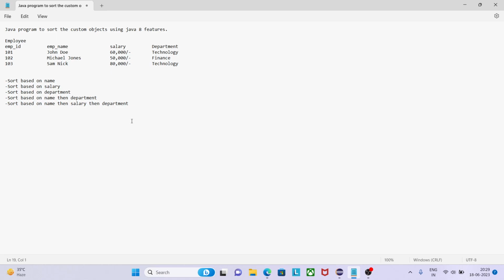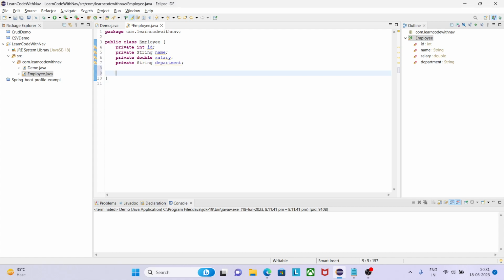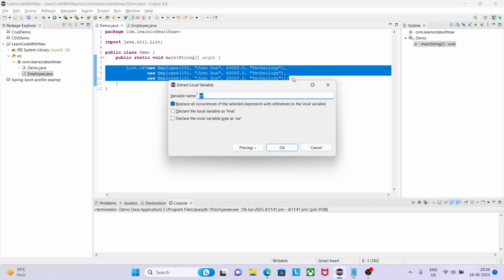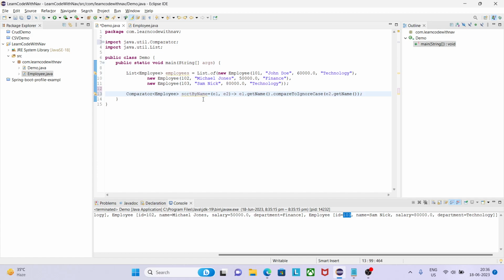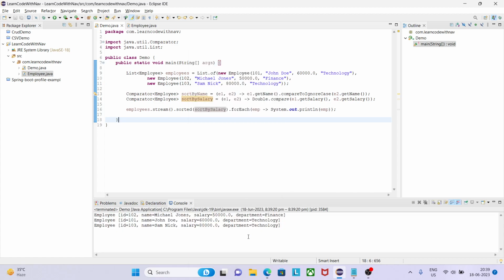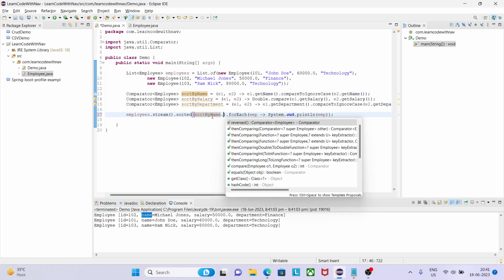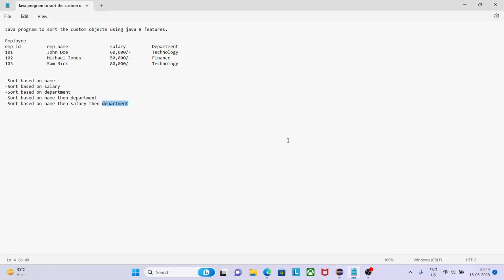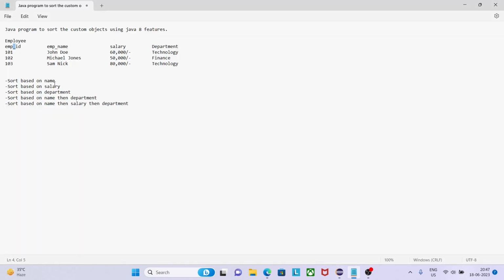Java 8: Sorting Custom Objects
Learn how to sort custom objects using Java 8 in this concise and informative video tutorial. We'll explore the implementation of a Java 8 program that demonstrates the sorting of custom objects based on specific criteria. Join us as we walk through an example that showcases the power and simplicity of Java 8 in sorting custom objects efficiently. Elevate your Java programming skills and master the art of sorting custom objects with ease using Java 8's powerful features.